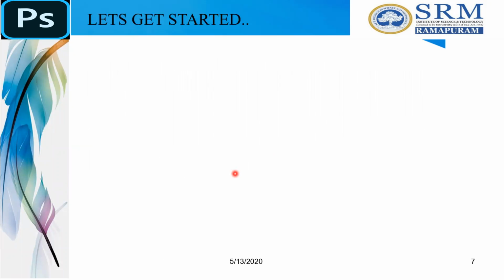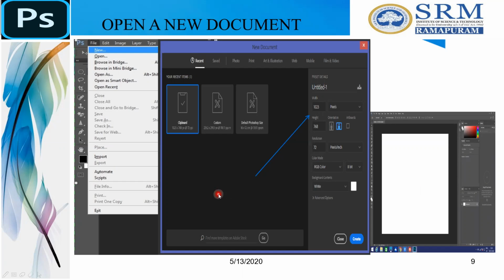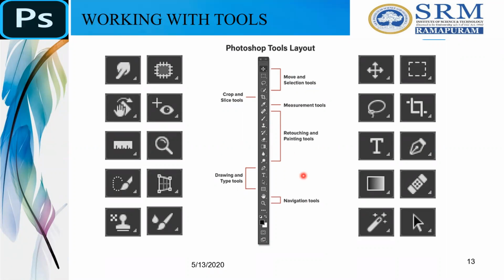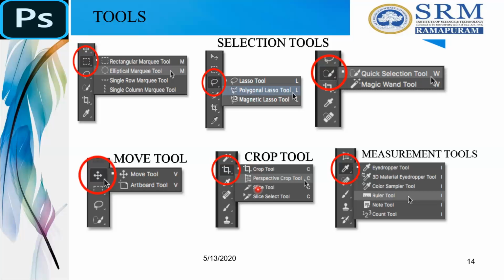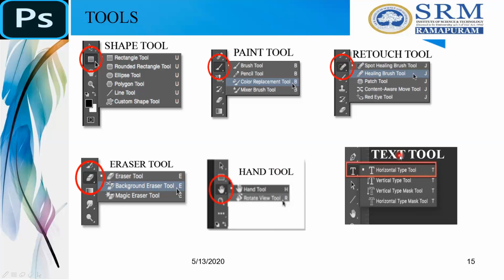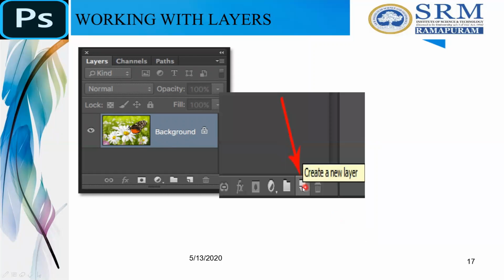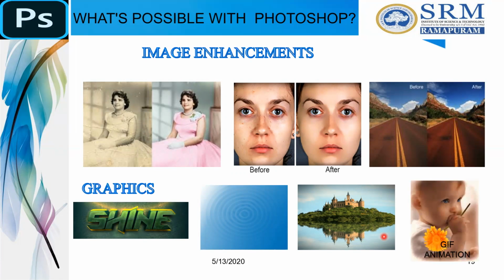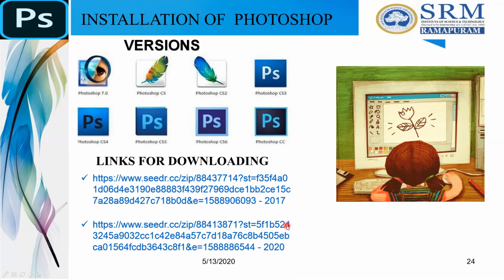PART 1 INTRODUCTION TO PHOTOSHOP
INTRODUCTION OF TOOLS